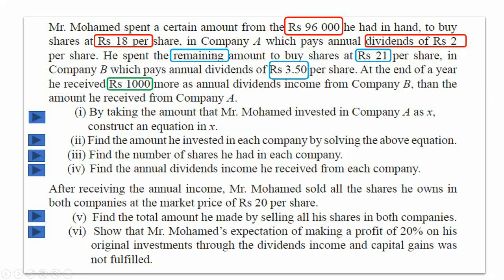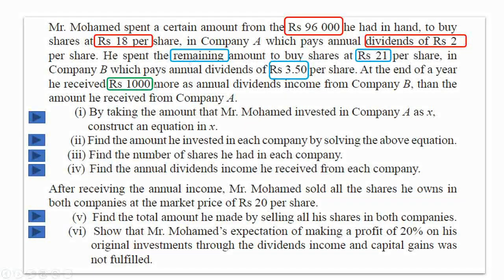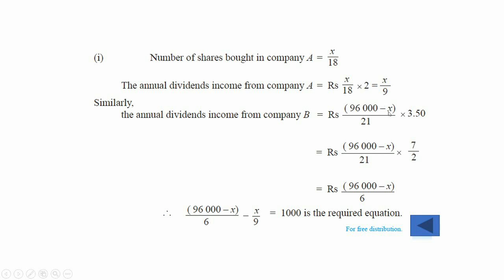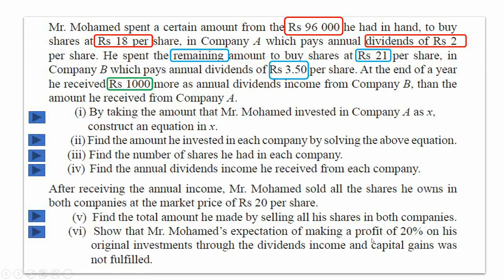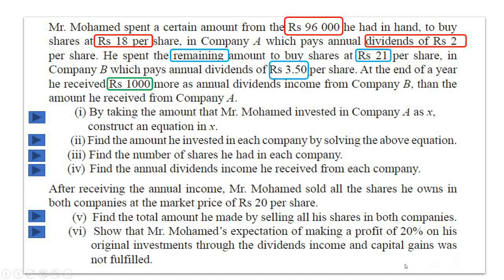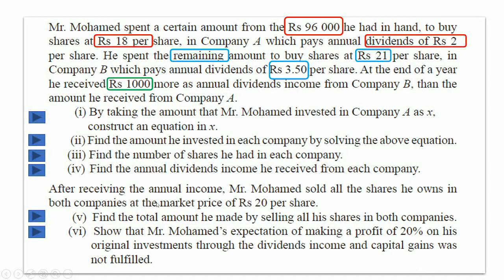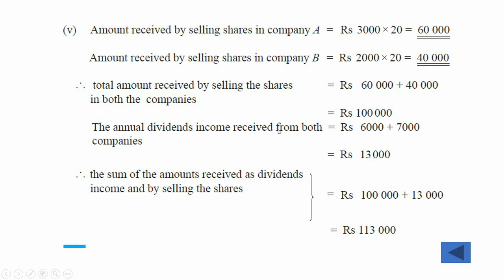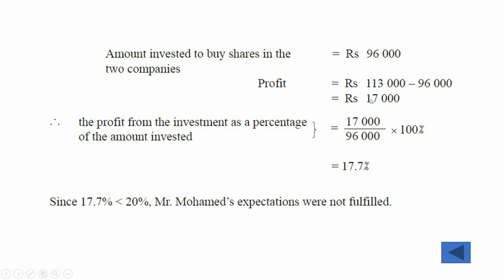share market-part 3-text book guide Grade 11 English medium